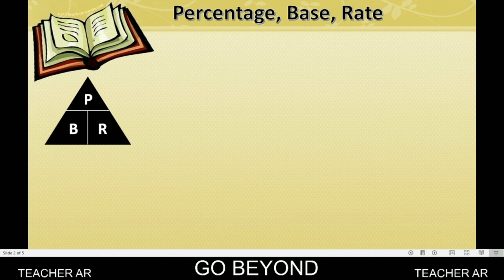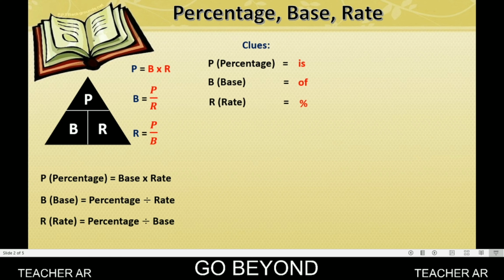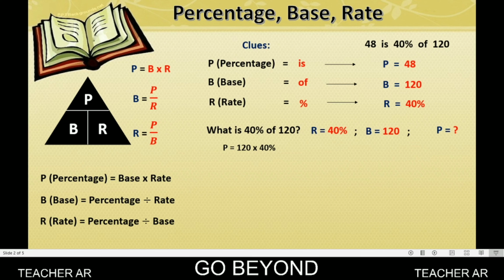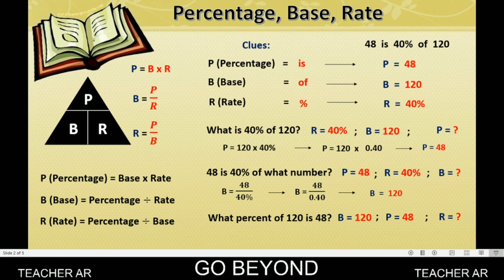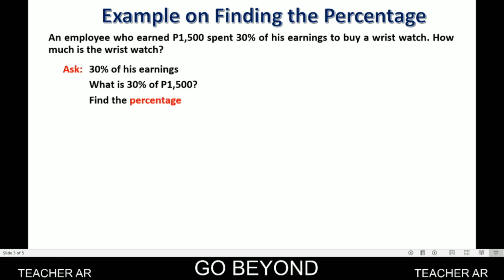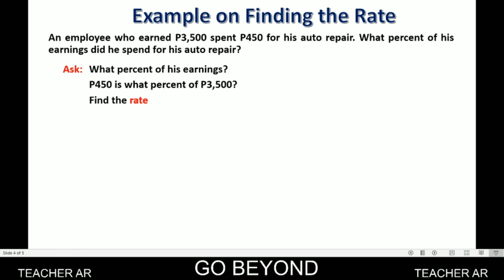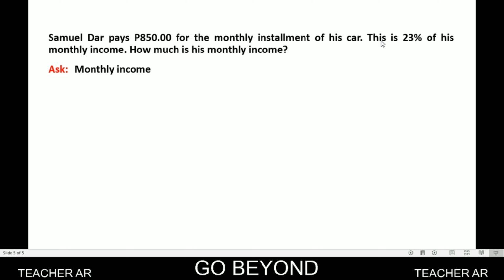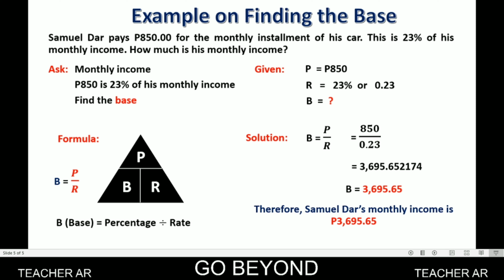PERCENTAGE, BASE, RATE || Determining Percentage, Base, & Rate || Teacher Ar